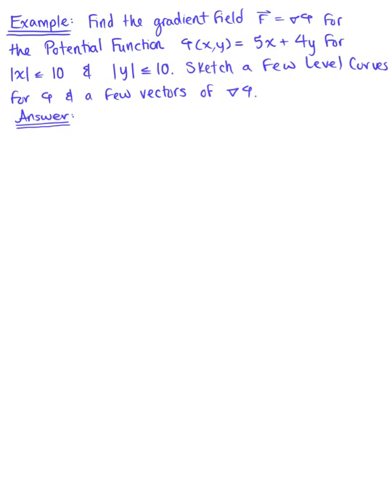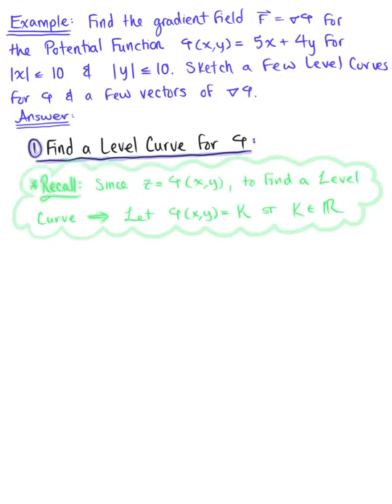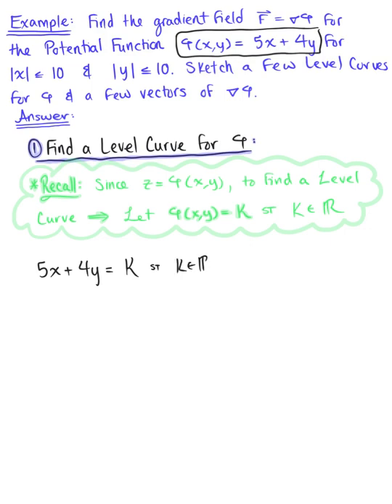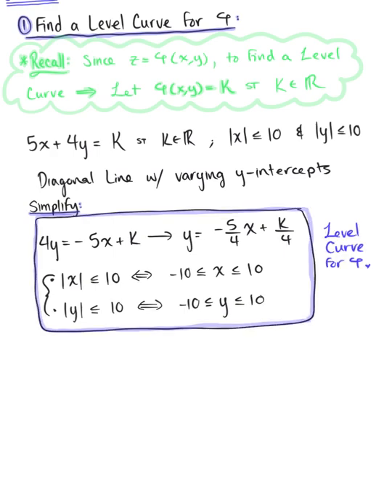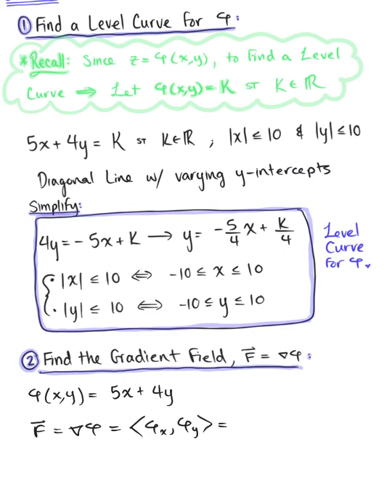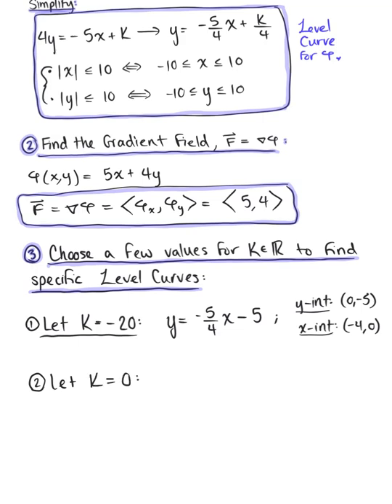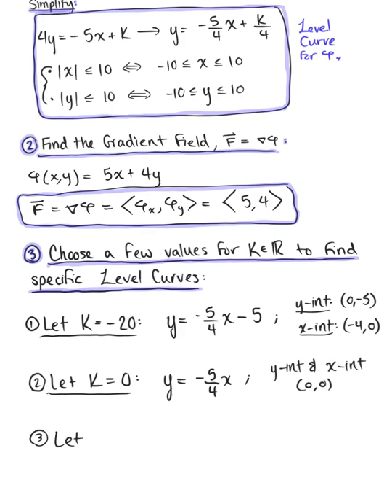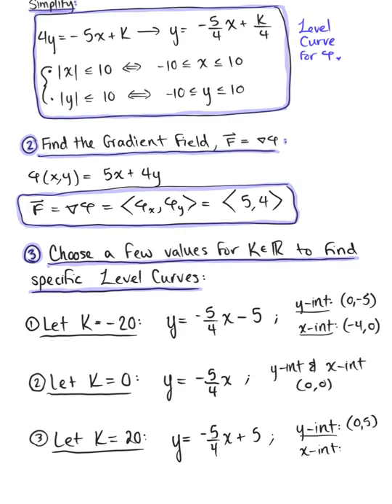Sketching Gradient Fields (Example 1)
Find the Gradient Field for the Following Potential Function. Sketch a Few Level Curves for the Potential Function & a Few Vectors in the Field.